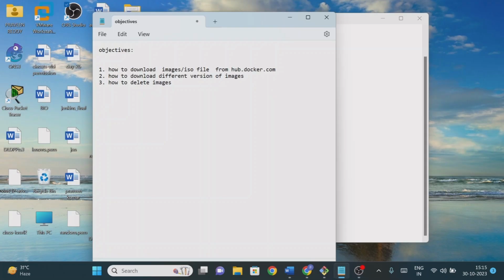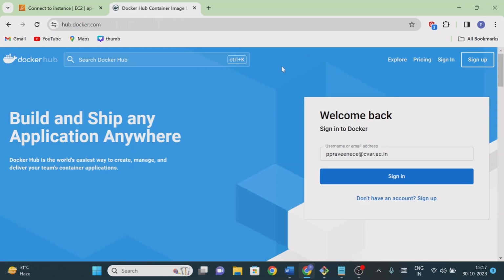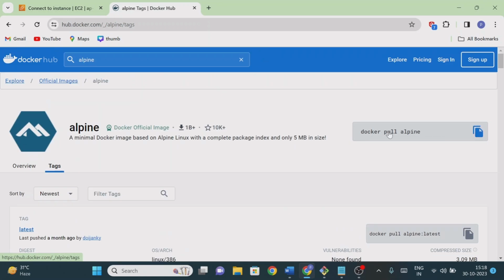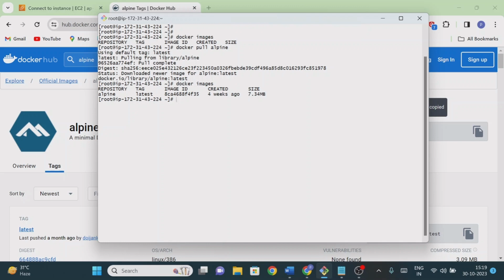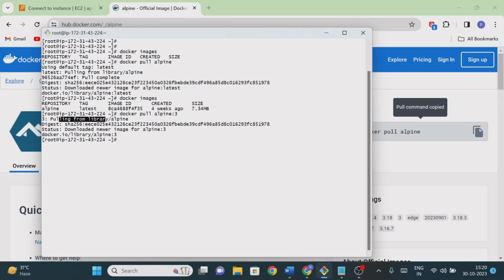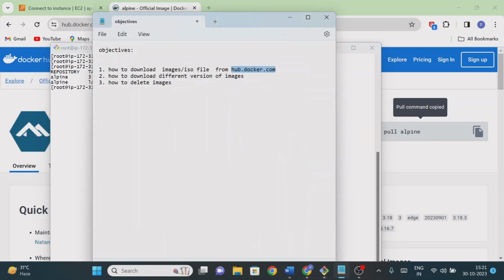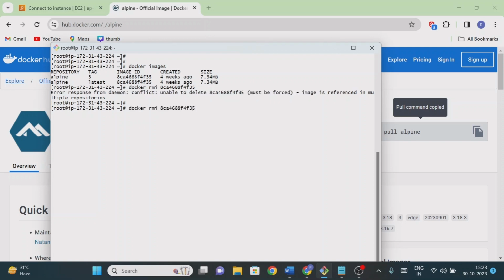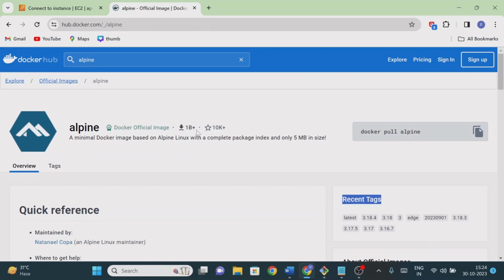How To Download Container Images From Docker Hub | Download multiple version of same image & remove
1. how to download  images/iso file  from hub.docker.com
2. how to download different version of images
3. how to delete images